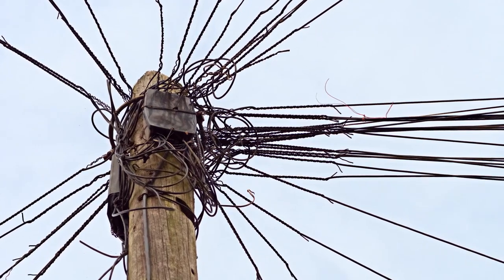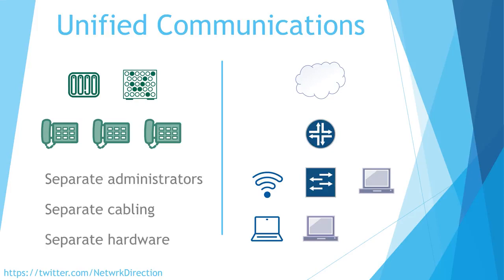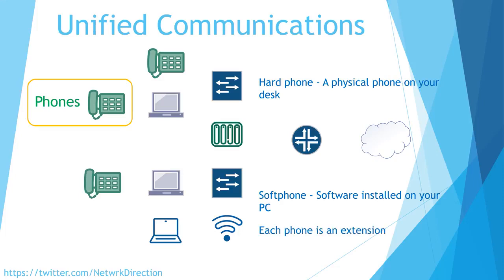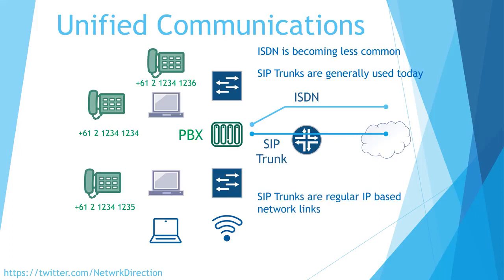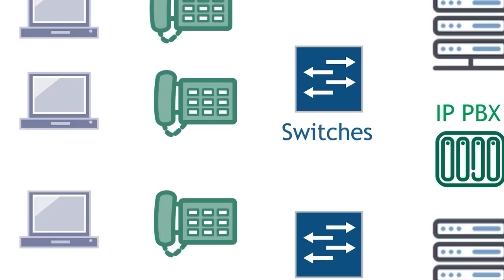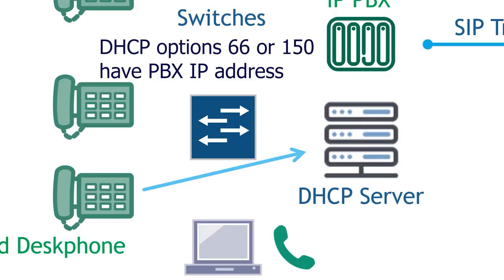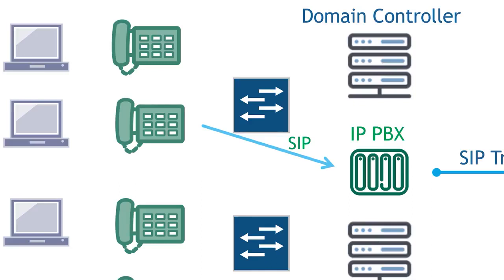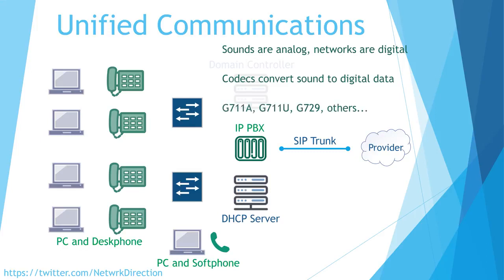Introduction to Voice over IP Part 1